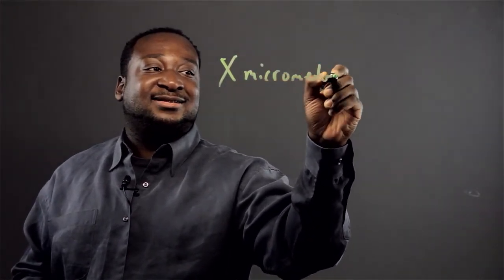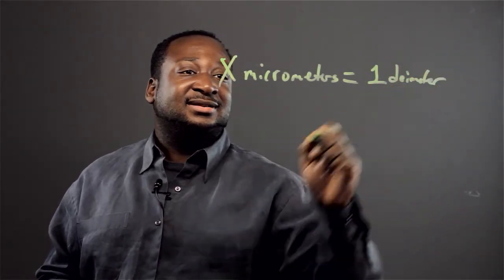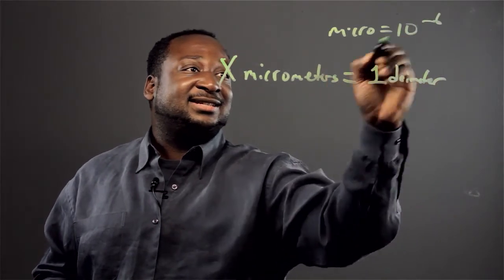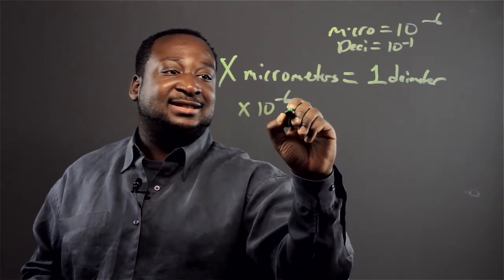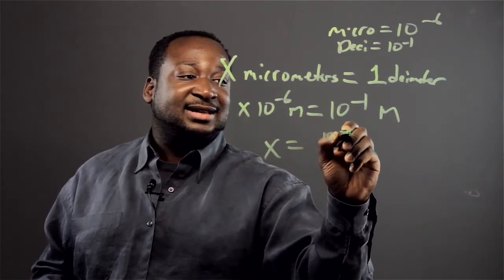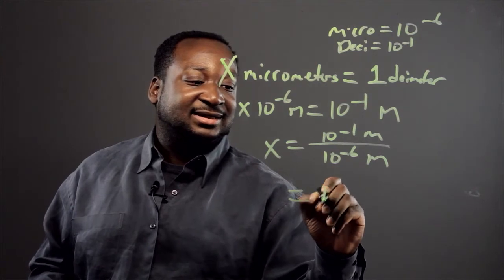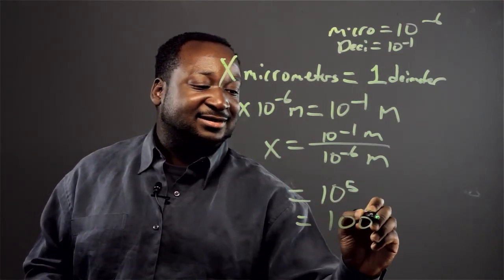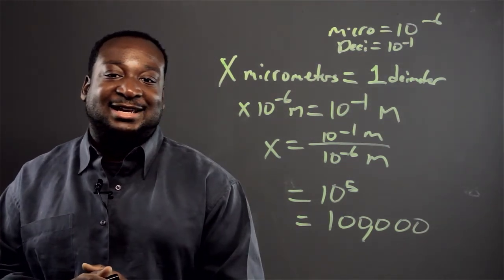How Many Micrometers Are in a Decimeter? : Math Skills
Finding out how many micrometers are in a decimeter is something that you can do with a math problem. Find out how many micrometers are in a decimeter with help from an expert in computers, with two degrees in both Computer Science and Applied Mathematics from the New Jersey Institute of Technology, in this free video clip.